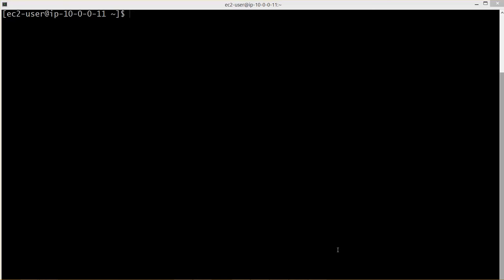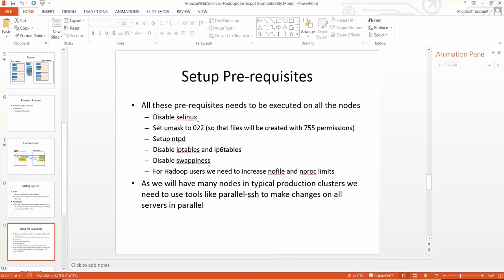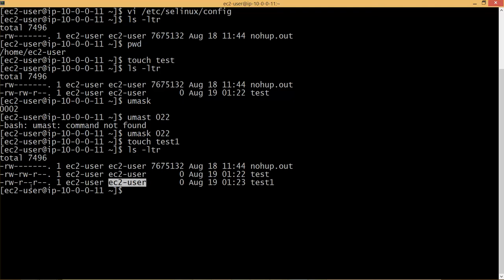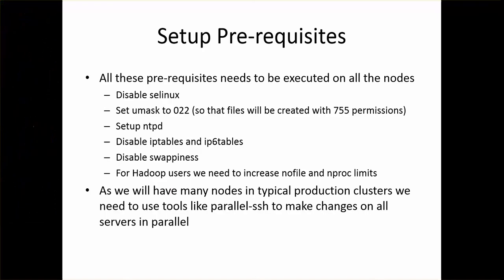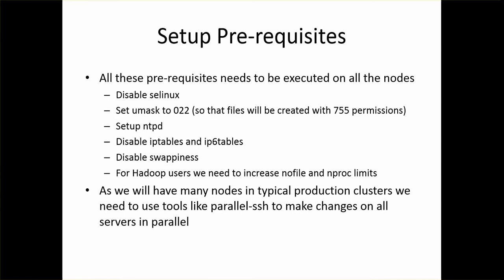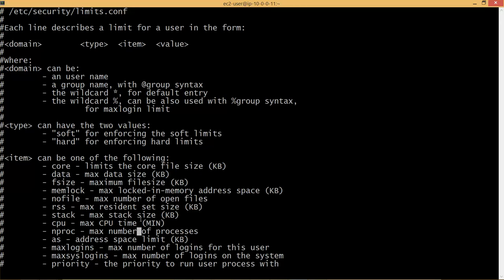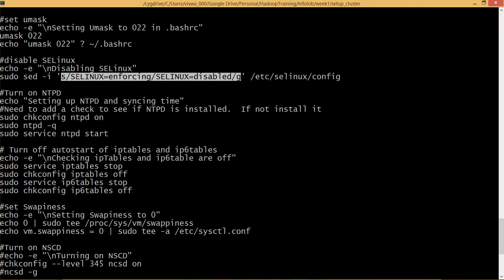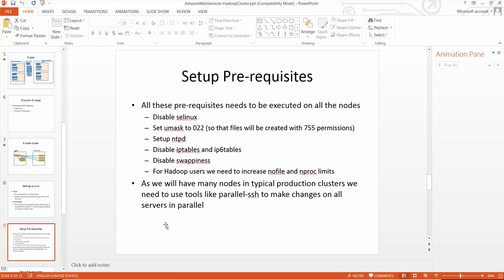Amazon Web Services - Virtual Machines - HDP - Setup Pre-requisites overview